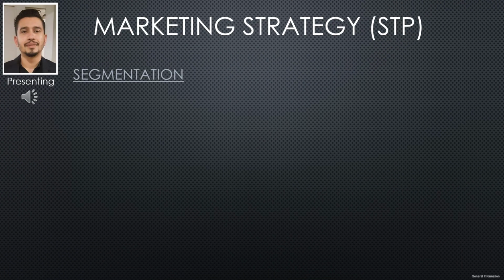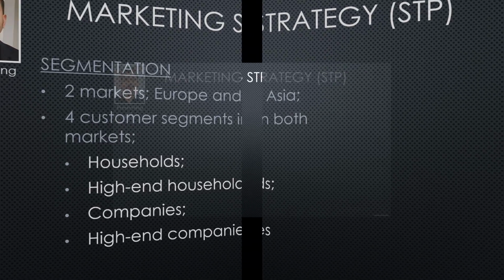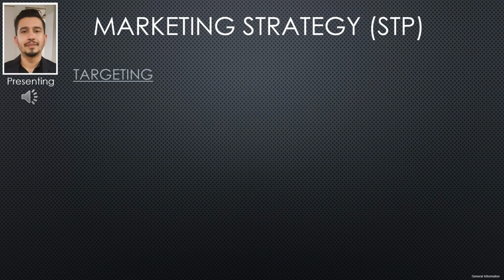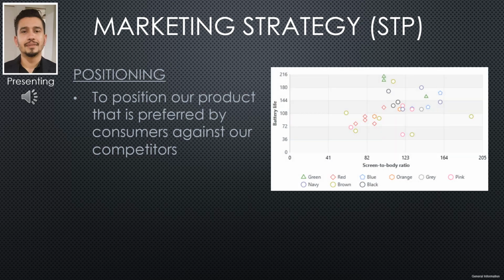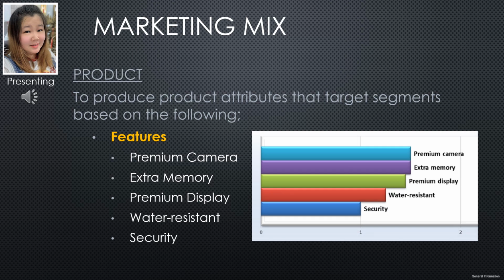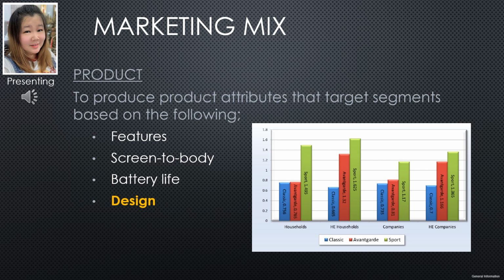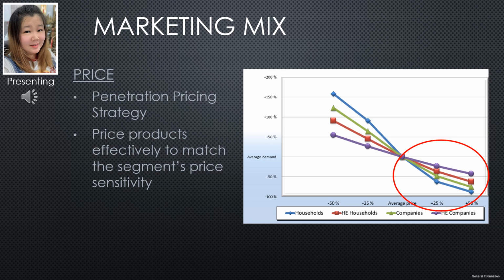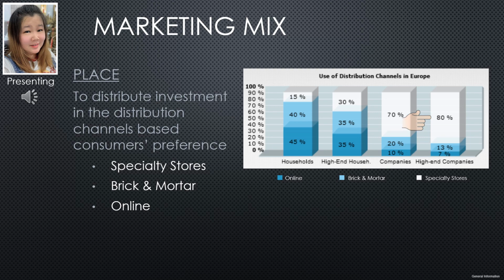[Cesim SimBrand Simulation] Presentation by Team ORANGE (Universe 3)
Team Orange Presenters:
- [Introduction] Muhammad Taufiq Bin Anis
- [Marketing Strategy] Syed Nizar Bin Syed Anwar Alkaff
- [Marketing Mix] Tan Sim Eng, Cindy
- [Optimisation] Cheng Yen Suan